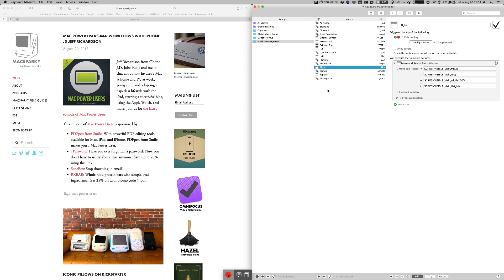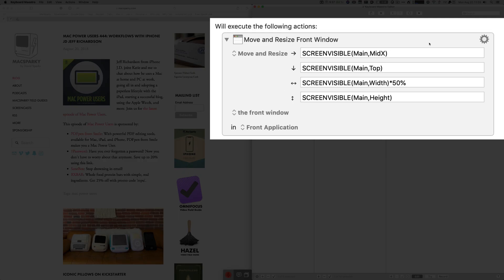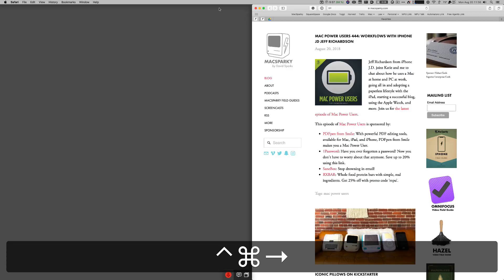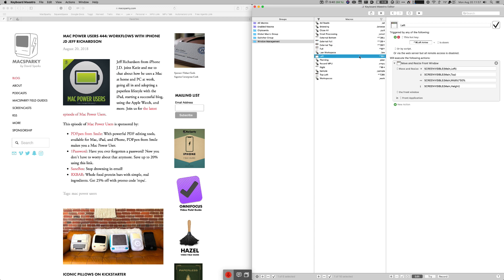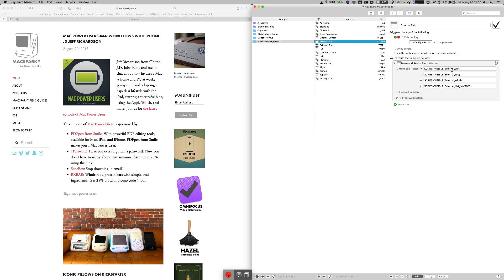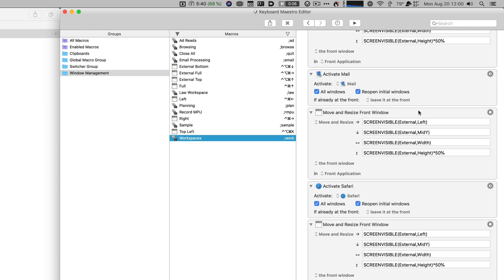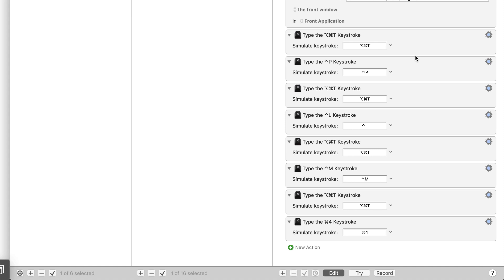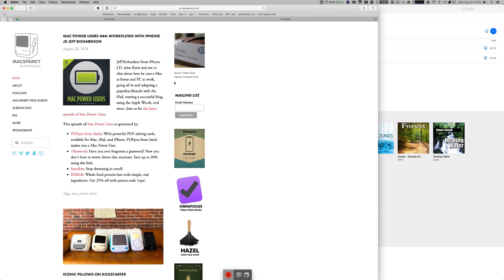Keyboard Maestro Window Management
Learn to manage your windows on macOS with Keyboard Maestro.